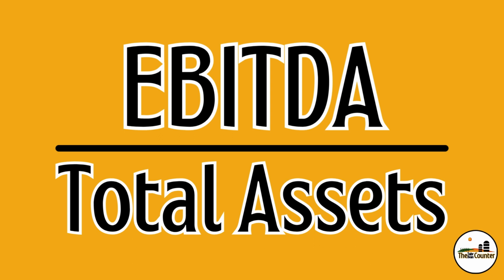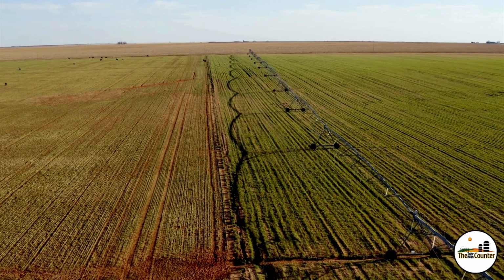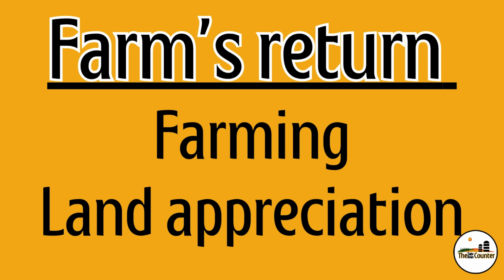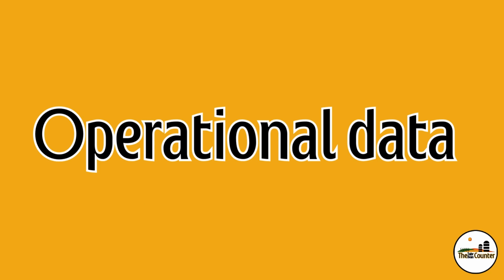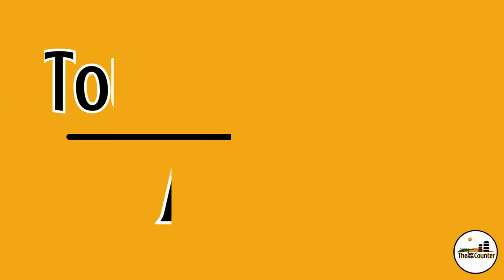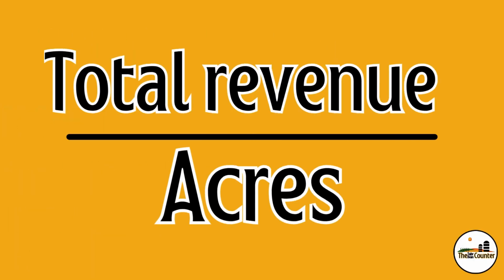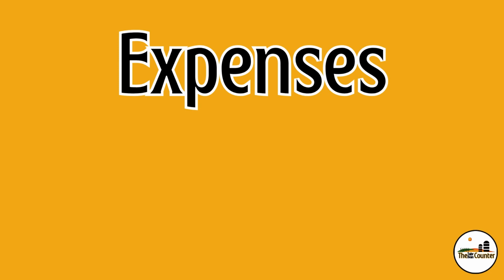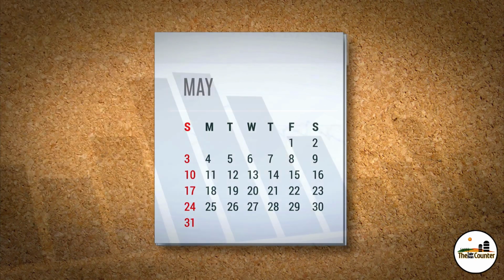Farm Ratios - Part 3 Profitability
Learn about ratios to assess the profitability of your farm both financially and operationally.